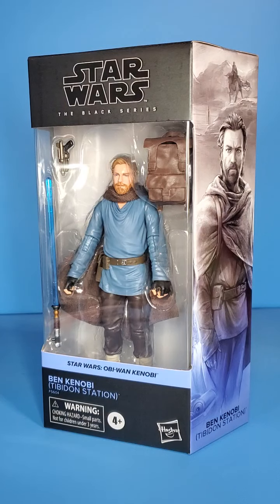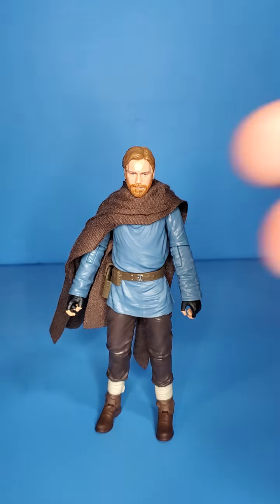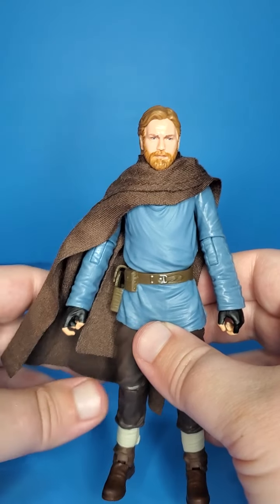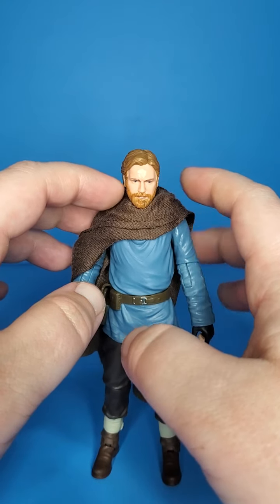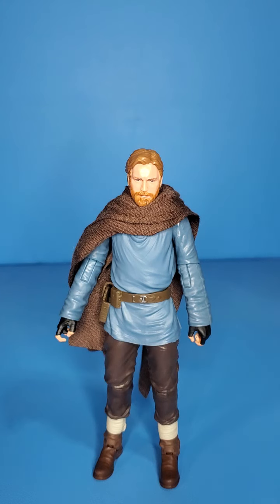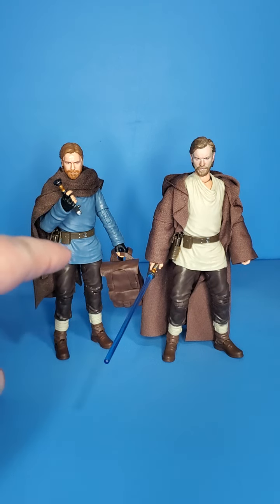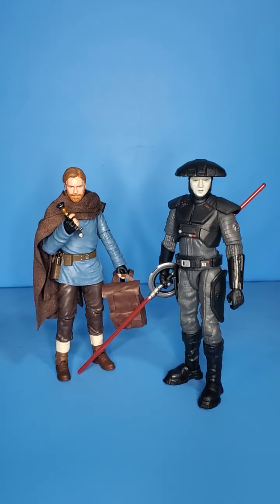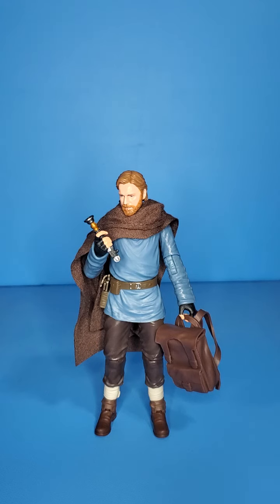Star Wars The Black Series Obi-Wan Kenobi (Tibidon Station) Action Figure Review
my review on the exclusive black series Obi-Wan (tibidon station)